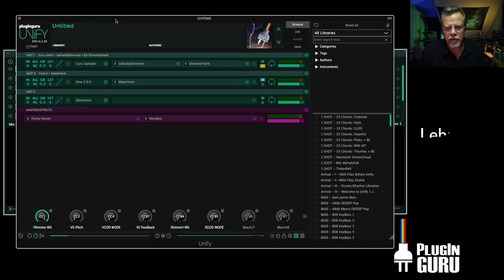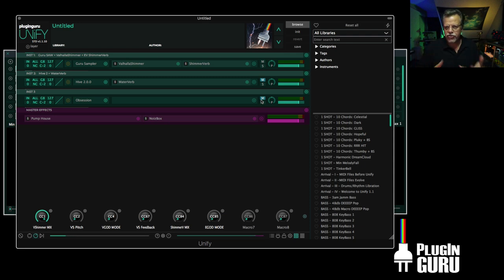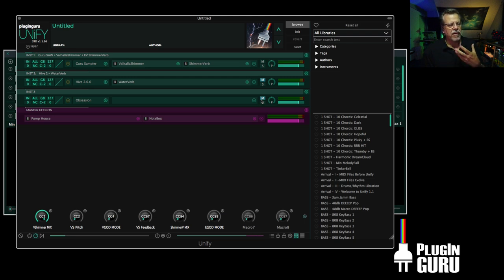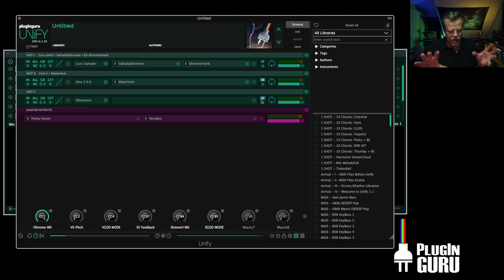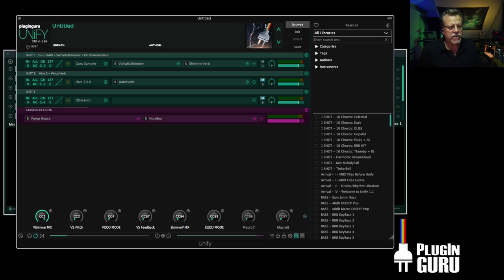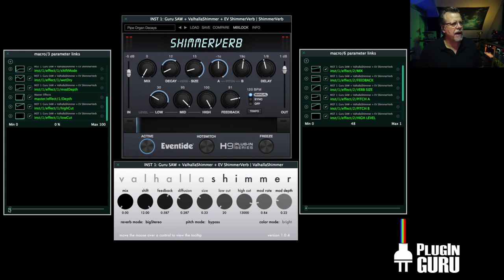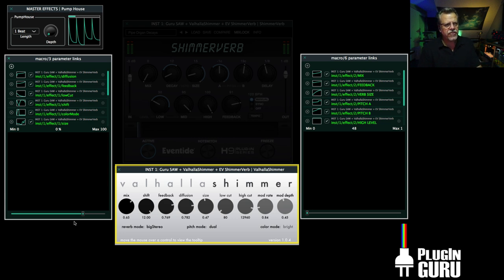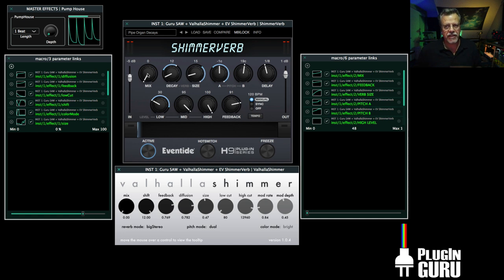Shimmer Reverb - Valhalla vs Eventide!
In this corner - new Eventide ShimmerVerb while in this corner the reigning world champion ValhallaShimmer!

Which one gives you goosebumps? If you could only buy 1, which one defines Euphoric to you and why?

Hope you enjoy this free video, if you learn from this,please consider paying the teacher by buying a patch Library or even better yet, buy Unify He sincerely appreciates your business!